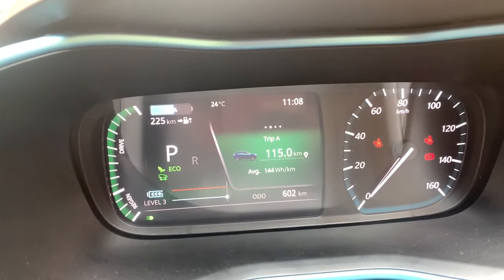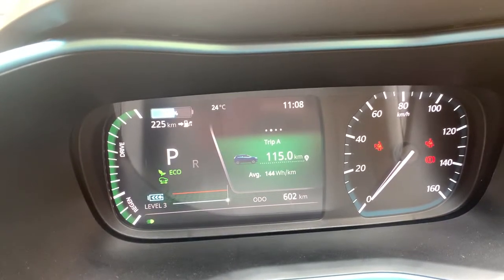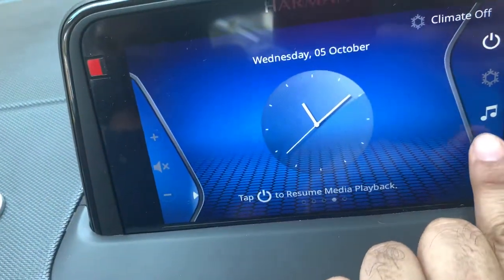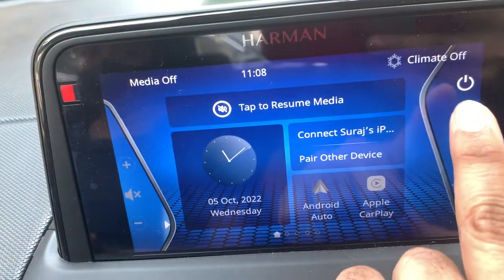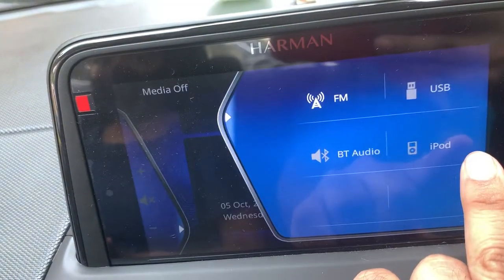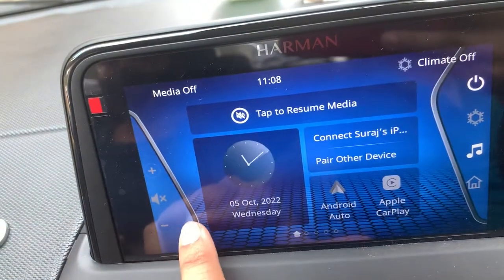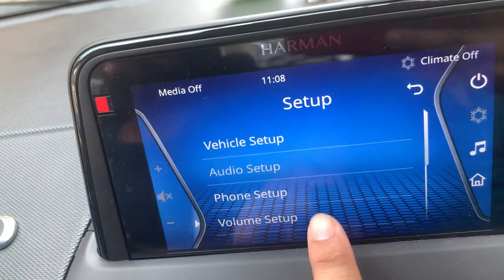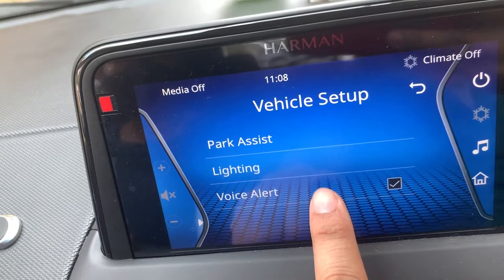Enabling Co-Passenger Seat Belt Voice Alert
This is a video on how to enable co-passenger seatbelt voice alarm